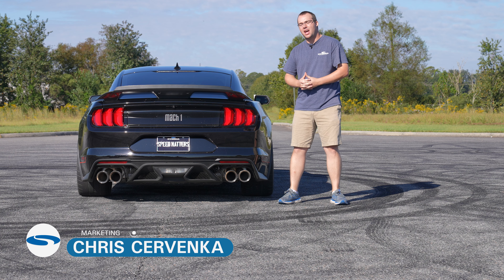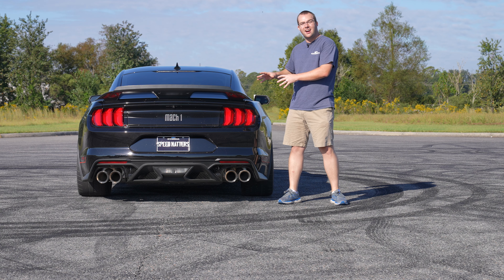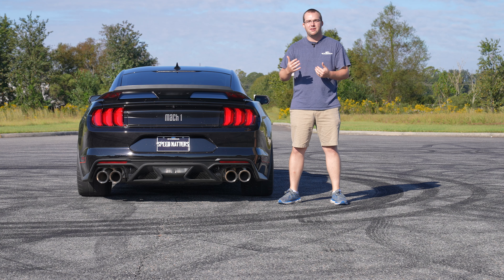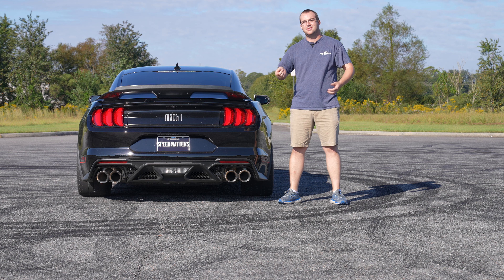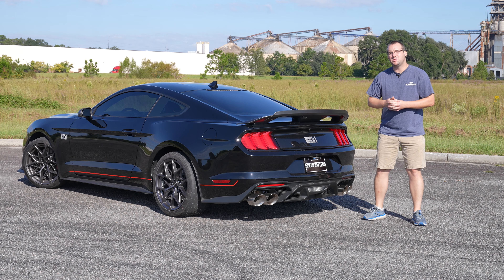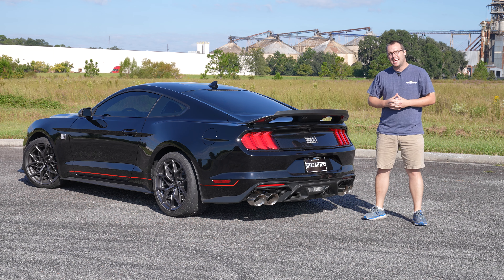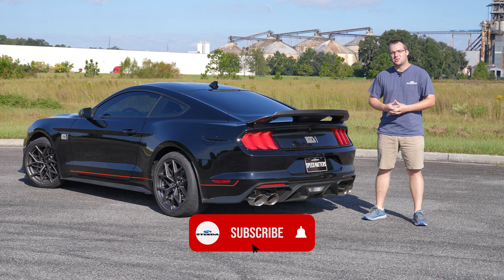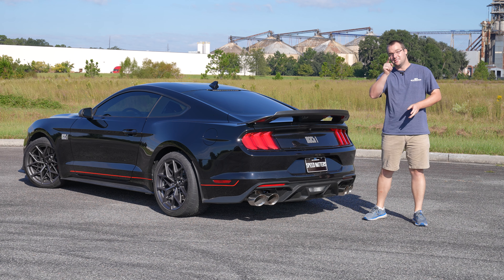2021 Mach 1 - Steeda Resonator Delete X-Pipe Sound Clips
If you want to dial in your S550 Mustang Mach 1’s exhaust, modifying the midpipe is a simple way of doing this without going over the top while adding horsepower. We recently got to see the difference between the stock exhaust and our Steeda Mach 1 Resonator Delete X-Pipe and how it performs when driven hard.